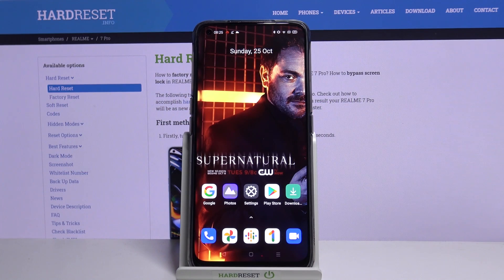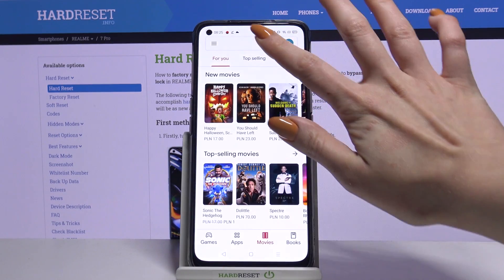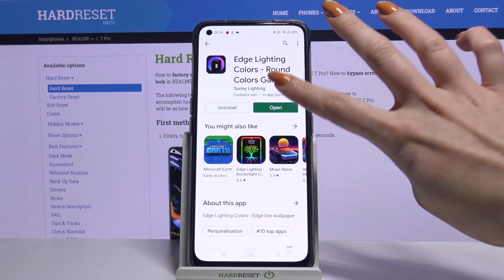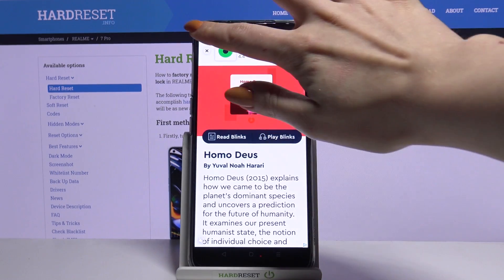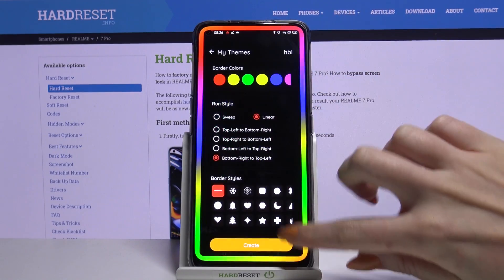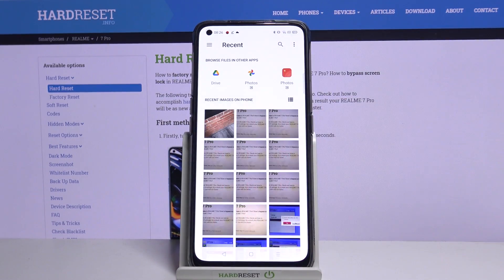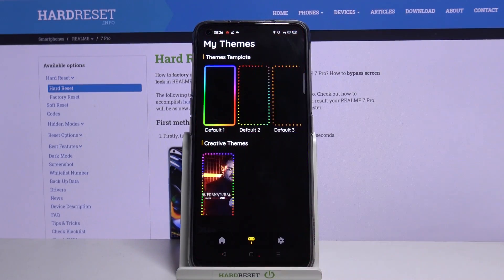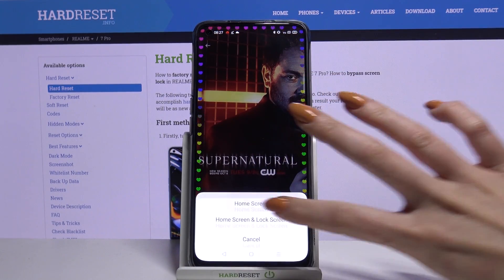How to Apply Edge Lightning in REALME 7 Pro – Find Edge Lightning Option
Learn more info about REALME 7 Pro:
Do you like the lightning effect on edges? Would you like to apply it on your REALME 7 Pro? In this video we’d like to show you how easily you can find proper app, how to download it and how to successfully apply to your device. So let’s follow all shown steps and successfully apply edge lightning.

How to add edge lightning in REALME 7 Pro? How to apply edge lightning in REALME 7 Pro? How to find app edge lightning in REALME 7 Pro? How to download edge lightning in REALME 7 Pro?